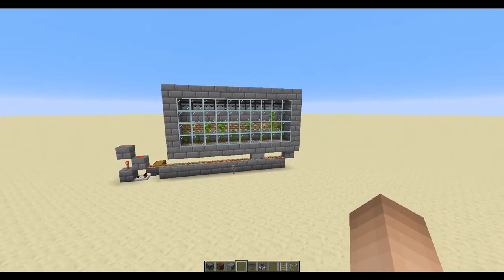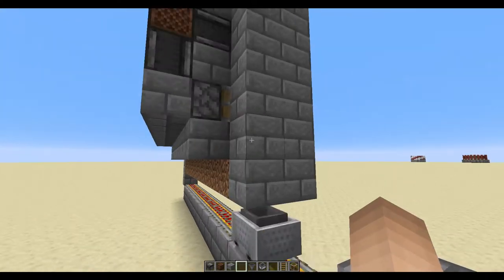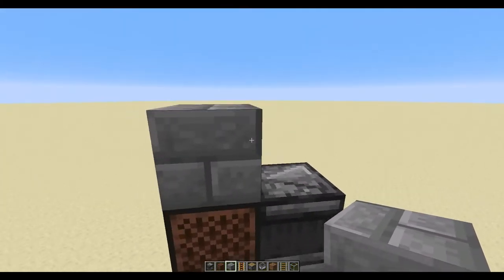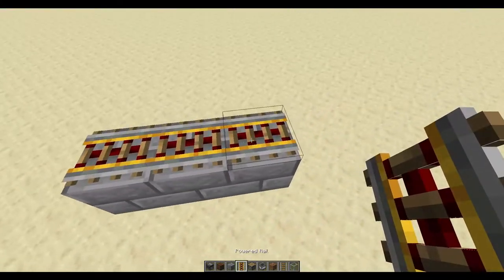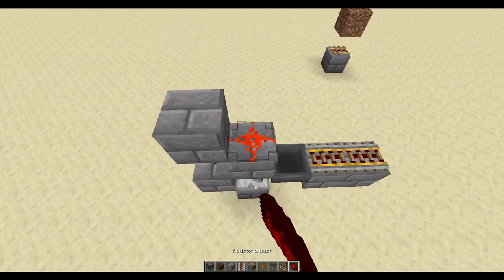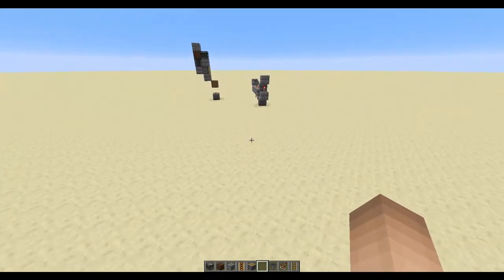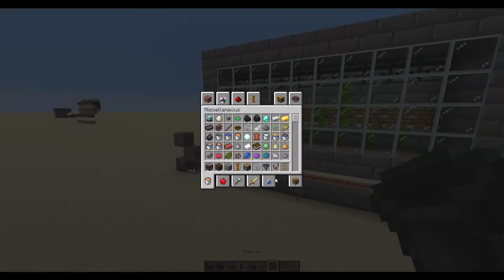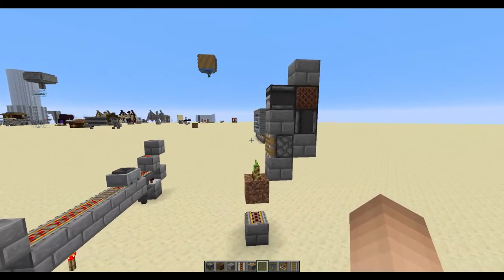Minecraft 1.16+ Automatic Bamboo Farm Tutorial